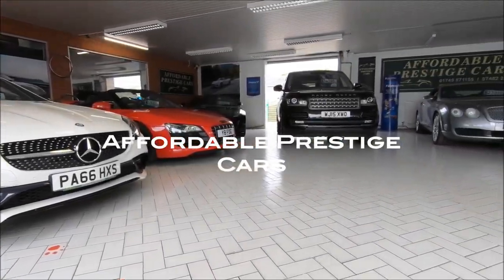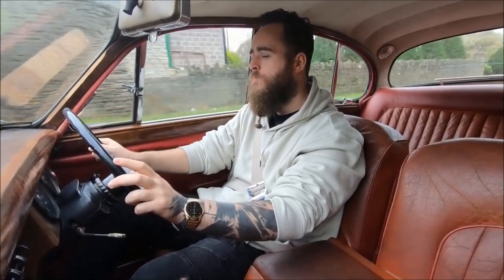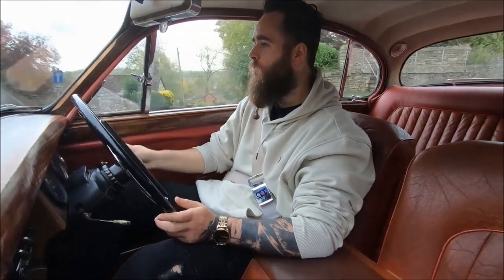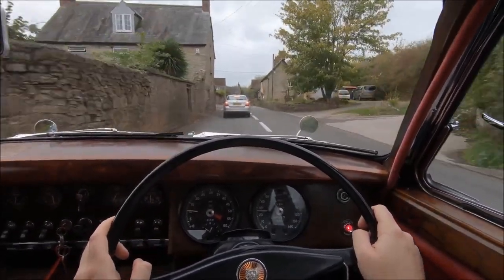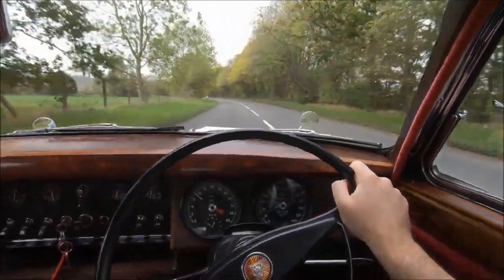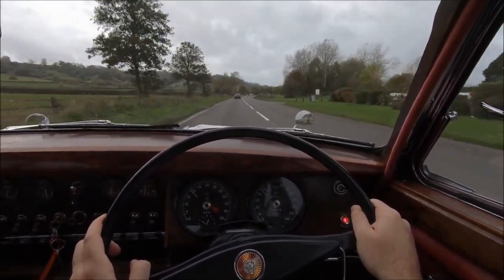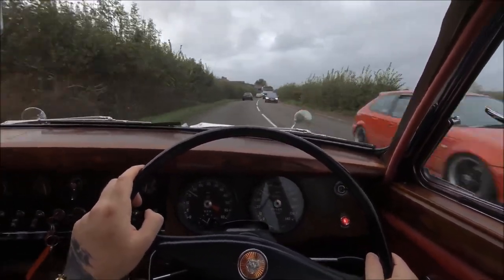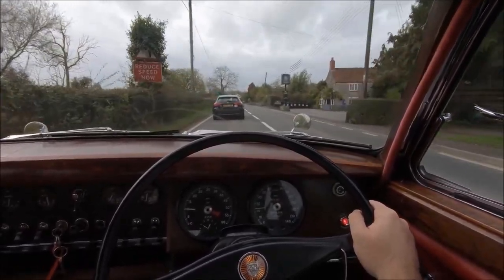1960 Jaguar Mk II (Mk2) Review - Jaguar's quintessential 60s icon - BEARDS n CARS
The classic Jaguar Mk 2 is easily one of the most iconic British cars ever, from its pure design, to its racing prowess, to its street level status as a formidable performance car for both cops and robbers alike. But how does this 60's luxury brawler feel by today's standards, especially around modern cars, traffic and pace of life?

Well, let's take a stroll down memory lane and find out how Jaguars' iconic luxury saloon feels on the road...

★ PSN: CORRUPTED_DISC